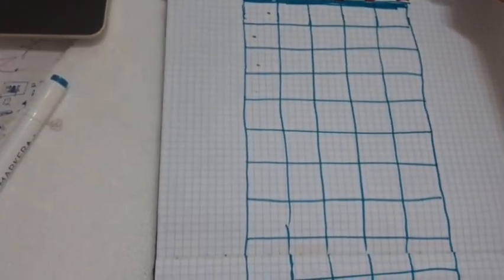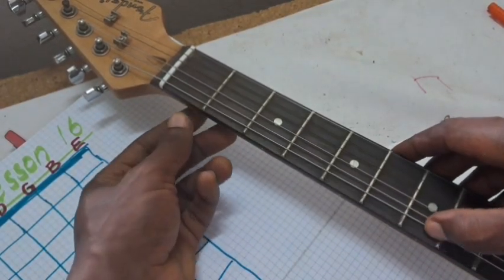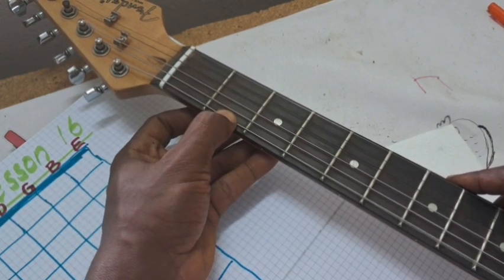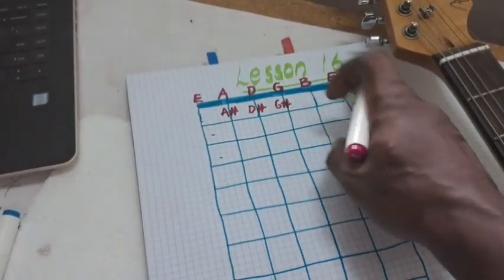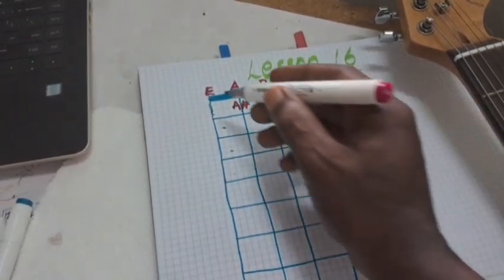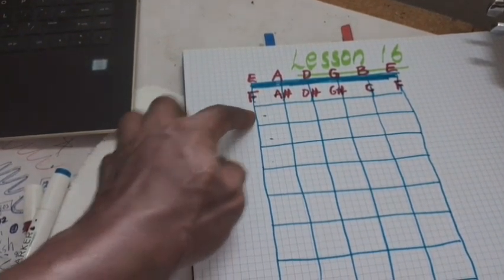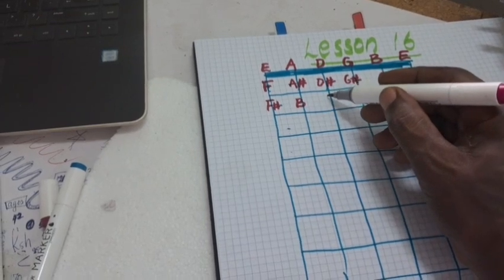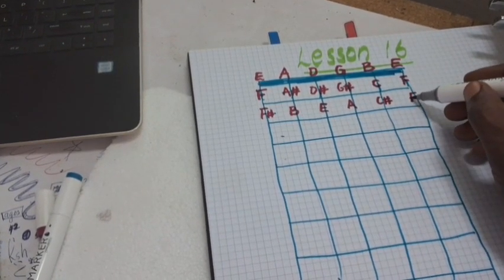Learn the Fretboard in Minutes with This Trick | Beginners: Stop Guessing keys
In this lesson, I break down the mystery of the guitar fretboard into a simple, visual, and logical guide. You’ll learn how to identify every key and note across your guitar using a clear step-by-step method.

Vertical lines represent the strings, horizontal lines represent the frets — and together, they form your roadmap to mastering the guitar.

We start with the open strings (E, A, D, G, B, E) — the foundation of the entire fretboard. Then we move fret by fret, discovering how each note connects and repeats across the neck.

By the end of this video, you’ll not only know the open keys but also understand how to visualize the guitar like a real pro. No shortcuts — just pure clarity.

🎯 What You’ll Learn:

The meaning and role of open keys

How to find every note on the fretboard

Visual patterns that connect the entire neck

How to memorize keys step by step

👉 Perfect for beginners, intermediate players, and anyone who wants to finally see the guitar clearly!

💬 Drop a comment if you want a printable version of the fretboard chart!